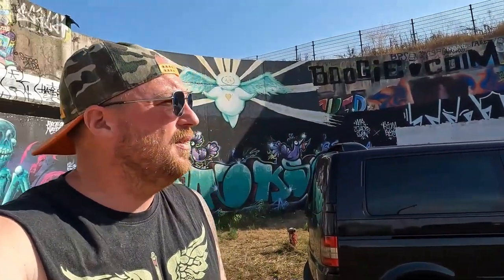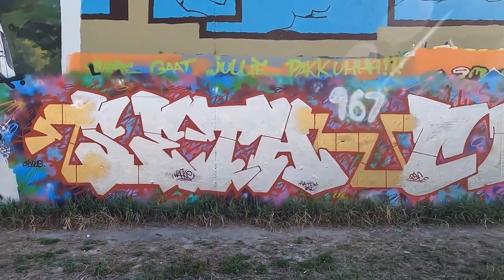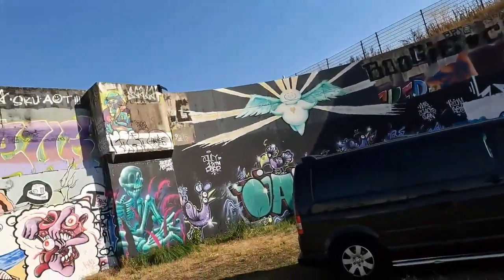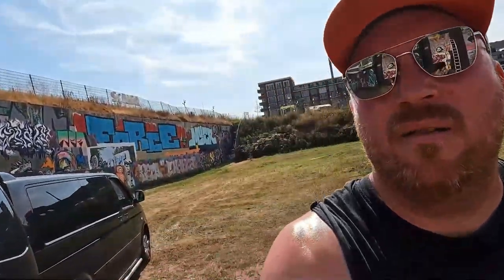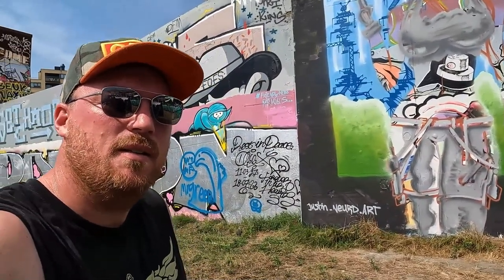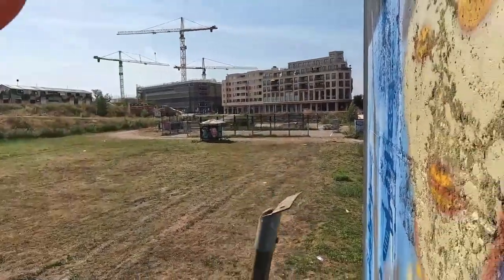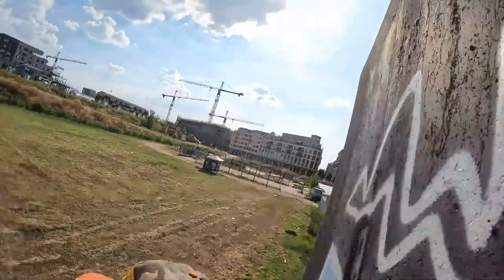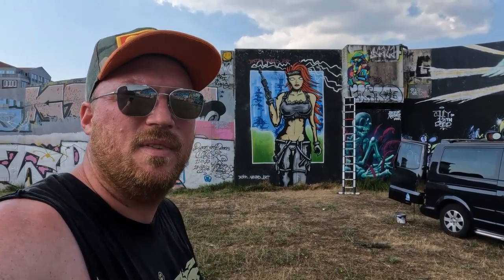Apocalypse girl Graffiti, hottest day ever.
De kuil, utrecht.
Graffiti of sexy Apocalypse  girl.
Fight with heat more than 30 degrees.